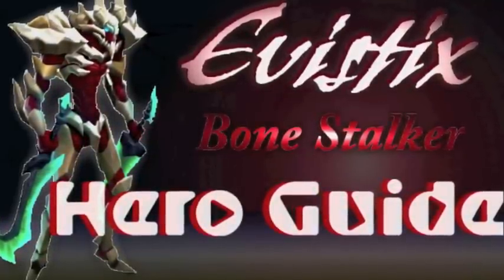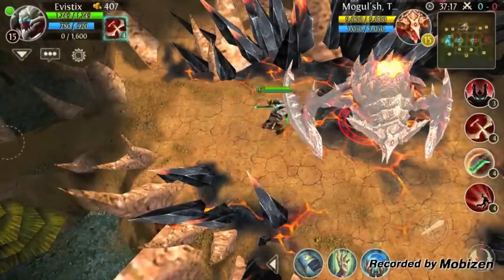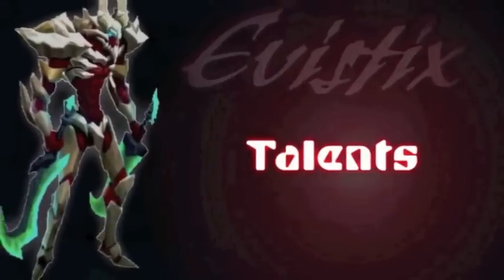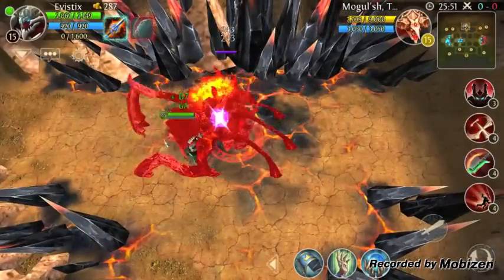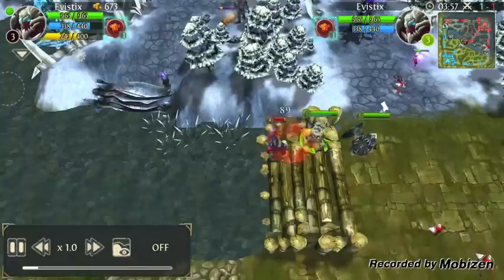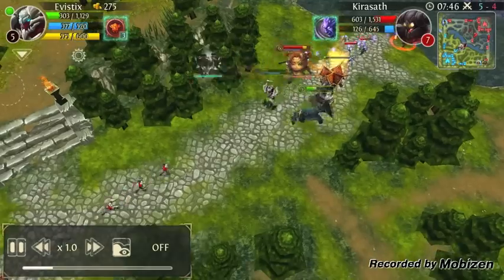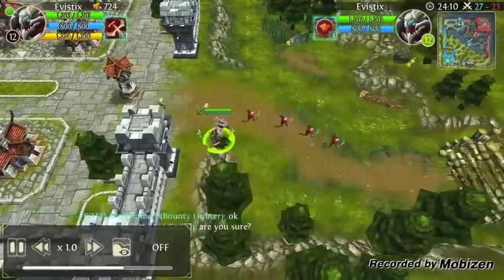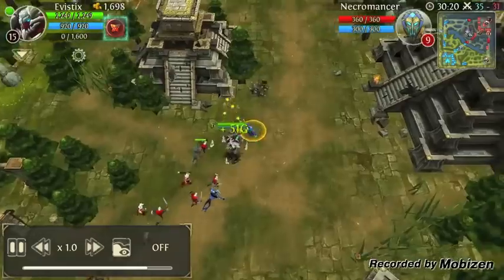Heroes of Order and Chaos - Evistix, the Bone Stalker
Here is a beginner's guide to Evistix, the Bone Stalker! I go through Evistix's skills, recommended talents, tablets, and in-game items. I also provide some gameplay footage. Enjoy!